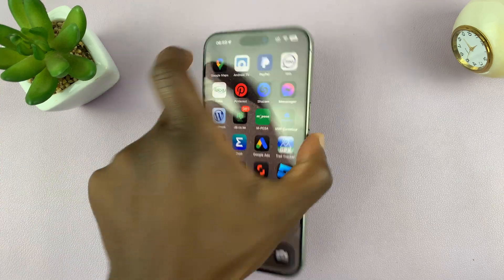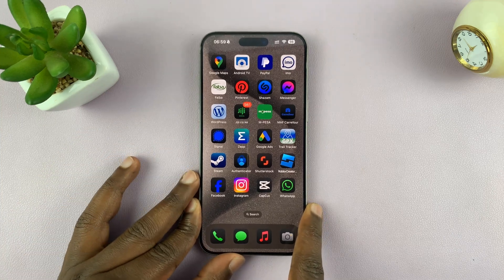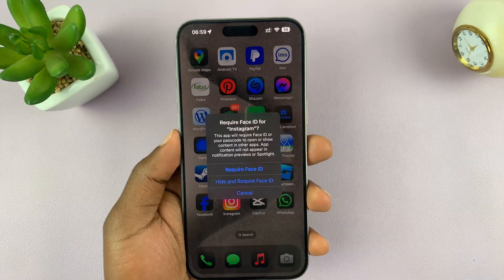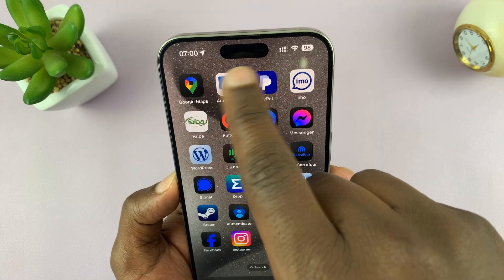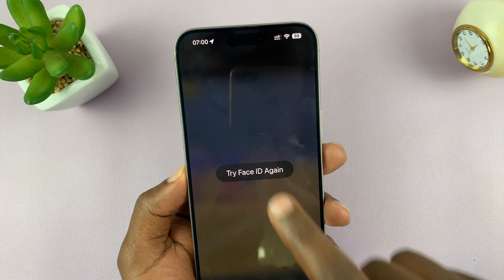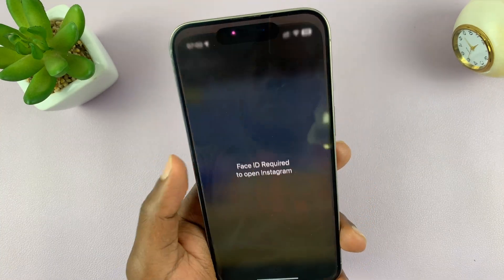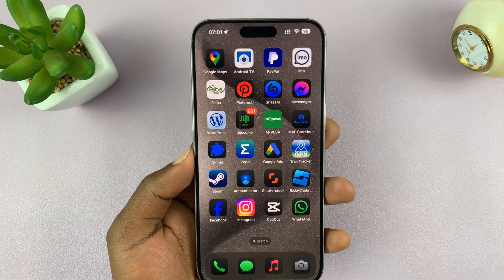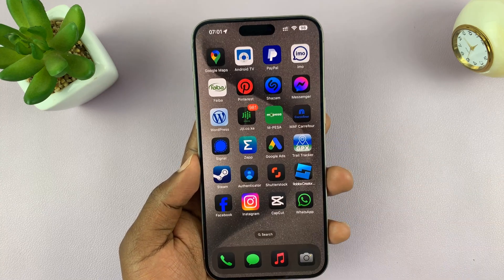How To Lock Apps On iPhone (iOS 18) - FINALLY!!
Learn how to lock apps on your iPhone running iOS 18. Gone are the days when we needed shortcuts to create locks for our apps on the iPhone. In iOS 18, Apple has finally added the app lock feature to the iPhone. You can now lock apps in iOS 18.

How To Lock Apps On iPad in iOS 18:
Update your iPhone to iOS 18
Long press on the app icon of the app you want to lock
The iPhone app lock will show ' Require Face ID' in the menu as shown.
Tap on it to Scan your Face and apply the app lock. The app is now locked!

Chapters:
0:00 - Intro
0:21 - How To Lock apps In iOS 18
1:51 - How To Unlock Apps On iPhone in iOS 18
2:20 - Outro

Cell Phone Tripod Adapter